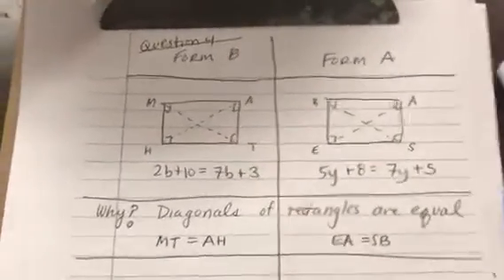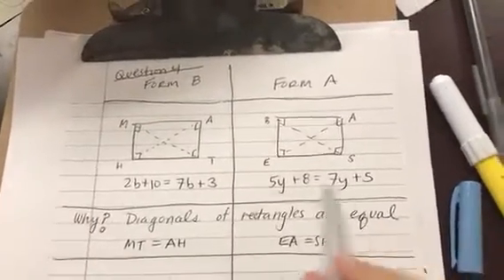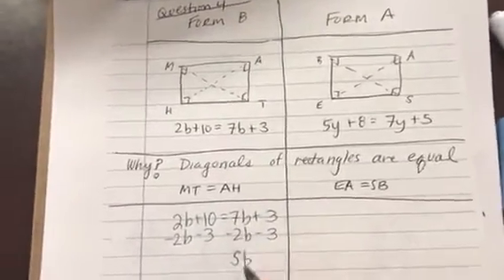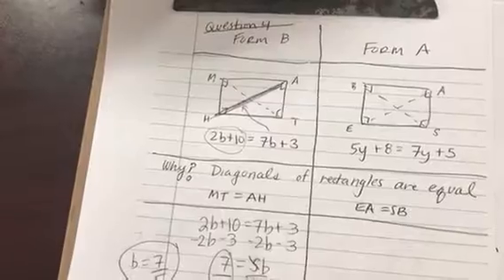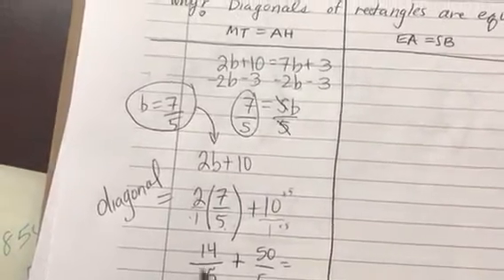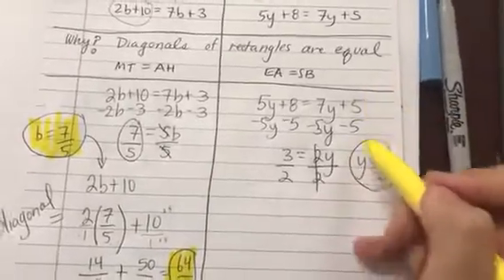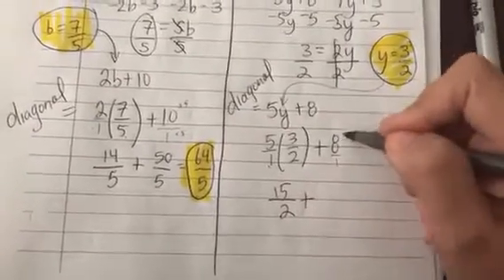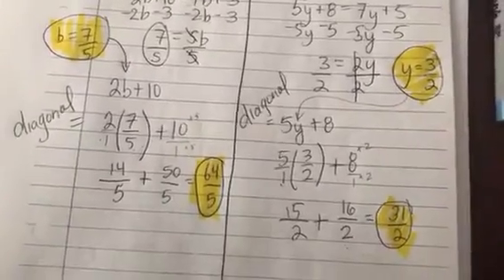Page 2 Q4 Quad Test Geometry